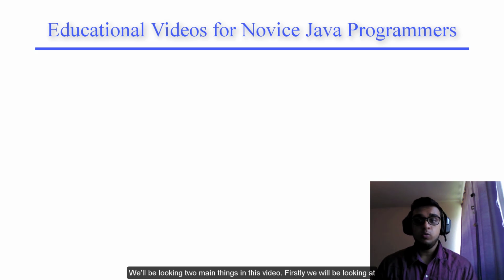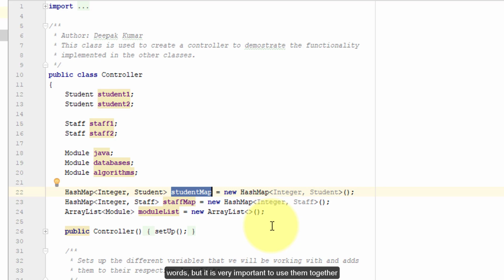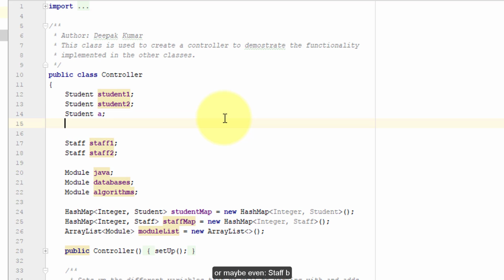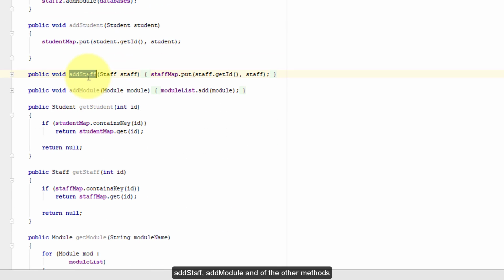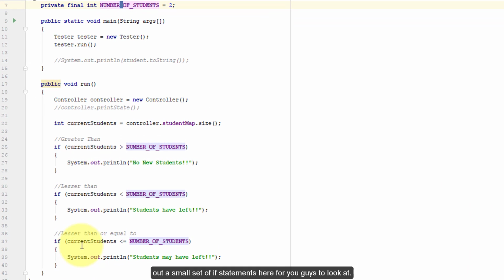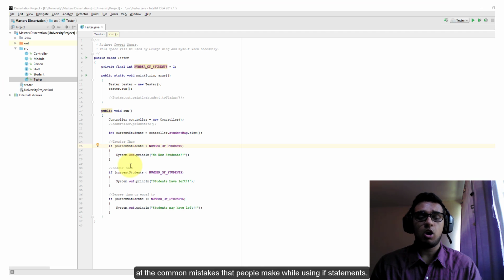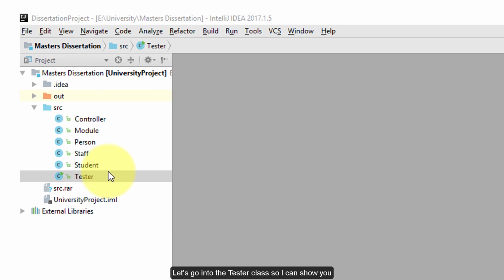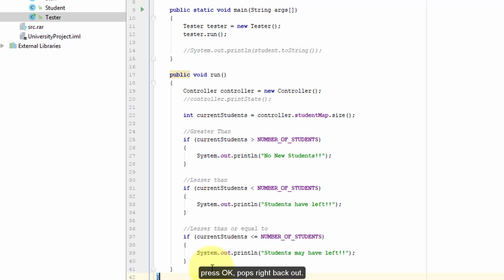Educational Videos for Novice Java Programmers - Video 3 (Syntax 2)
The third video in the series will be about the following;
- Naming conventions.
- Errors related to 'if' statements
- General tips to avoid syntax errors.